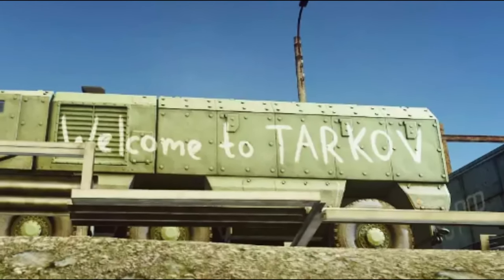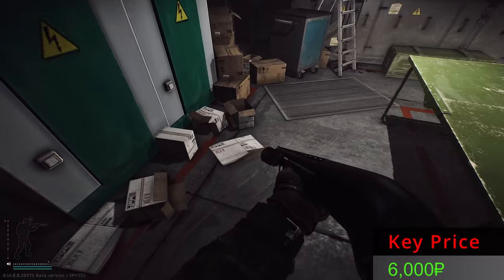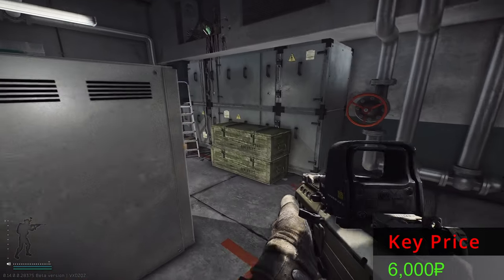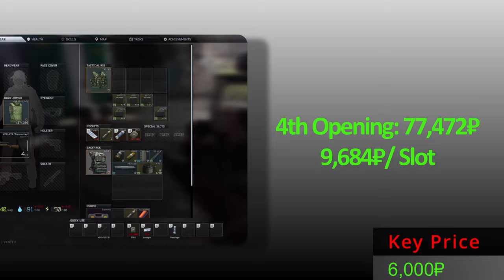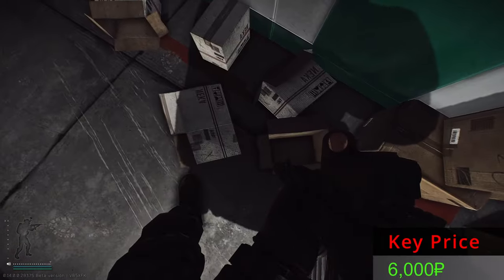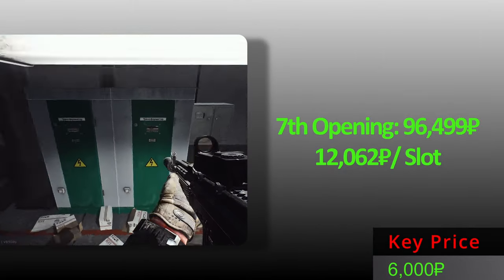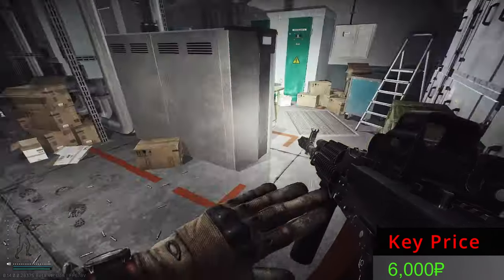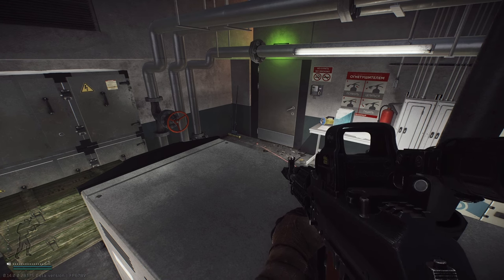Ground Zero's Secret: Unveiling the Underground Utility Room Key | Tarkov Loot Guide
Is the NEW Underground Parking Utility Room Key from the new Map Ground Zero worth opening? Find out in this video, where you'll gain a much better idea after our comprehensive exploration. So, tune in for insights that could reshape your Tarkov experience

⏩ Timestamps:
0:00 Intro
0:50 1st Opening
1:57 2nd Opening
3:03 3rd Opening
3:59 4th Opening
4:57 5th Opening
6:01 6th Opening
6:39 7th Opening
7:36 8th Opening
8:50 9th Opening
9:40 10th Opening
10:40 Conclusions
📢Posting Schedule
New Tarkov videos every:
Monday
Wednesday
Friday